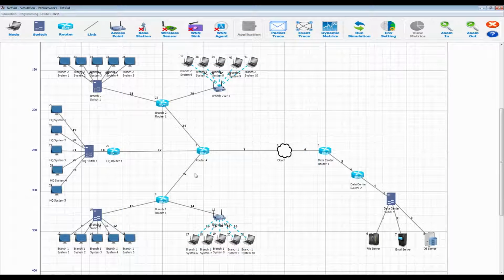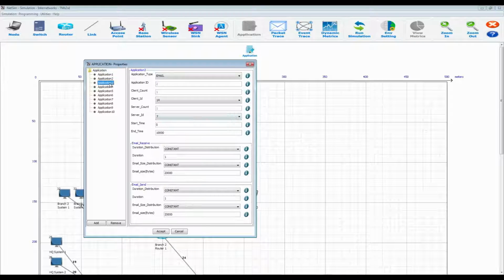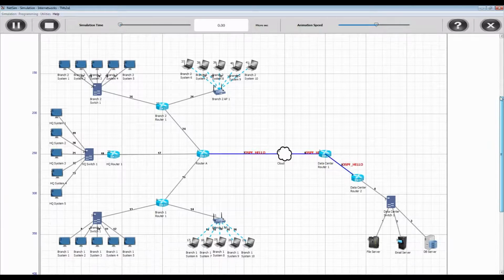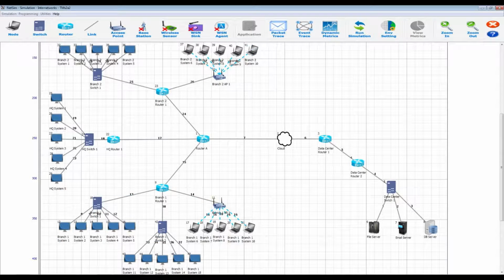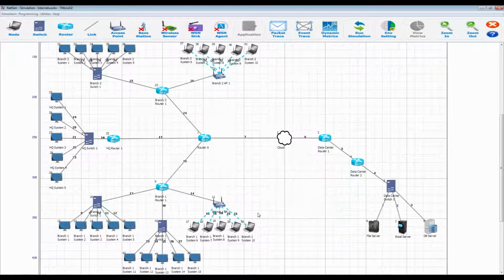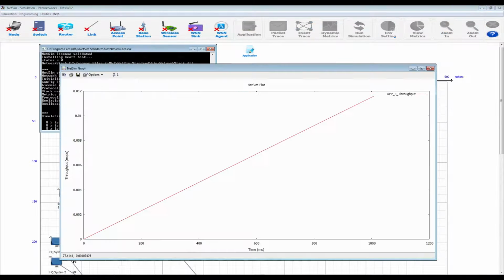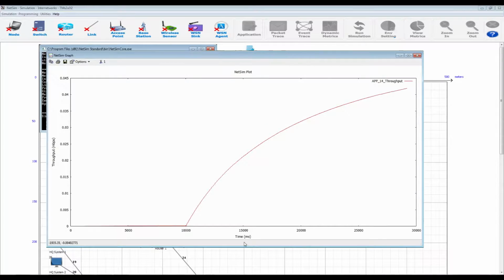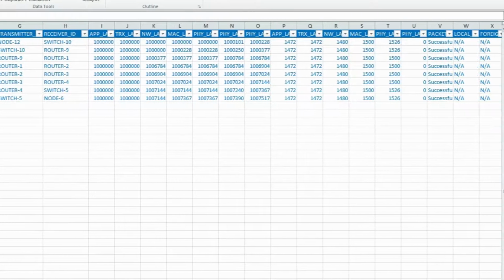Design a simple enterprise network using NetSim v8